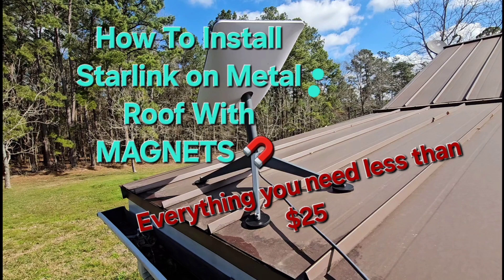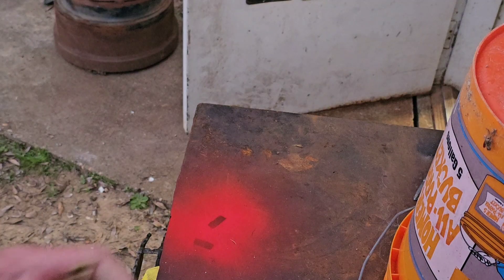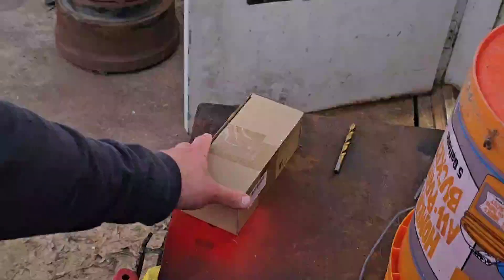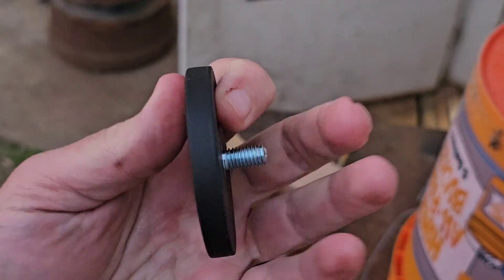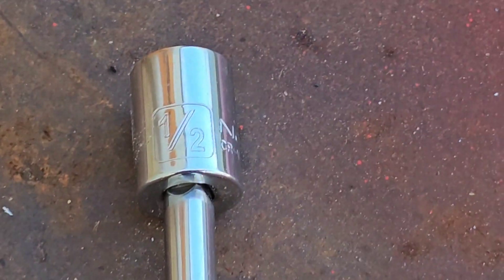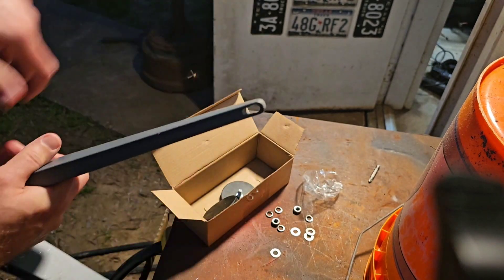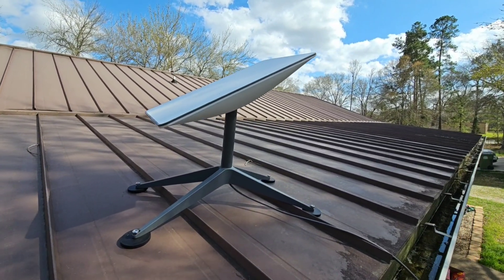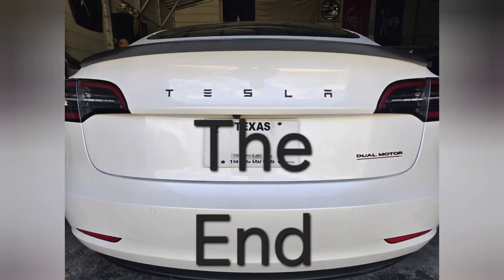How To Install A Starlink Antenna On A Metal Roof With Magnetic Mounts For Less Than $25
This is how I installed my Starlink Mount on a metal roof using magnetic pads.

Items you need:
1. Starlink Antenna with articulating base mount
2. Drill
3. Drill Bits 5/16
4. 1/2 socket or wrench
5. Magnetic mounting pads. Here is the link to the pads I used. Flutesan Neodymium Magnet Rubber...